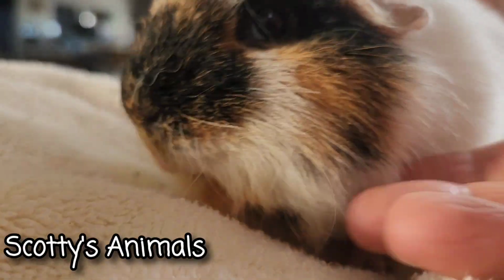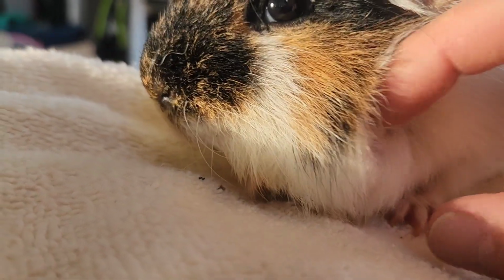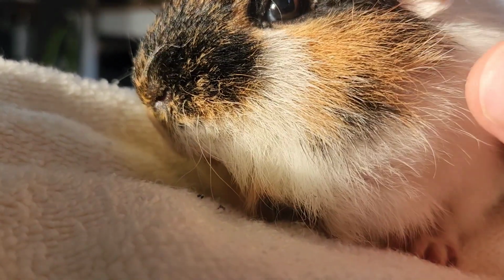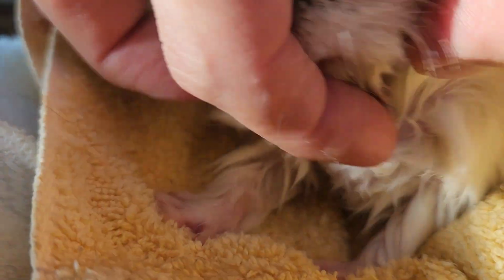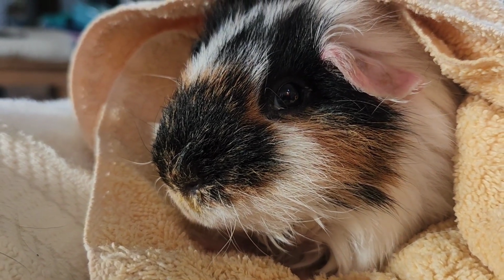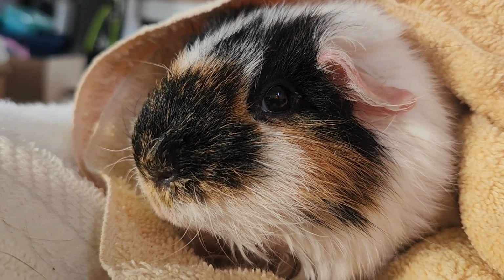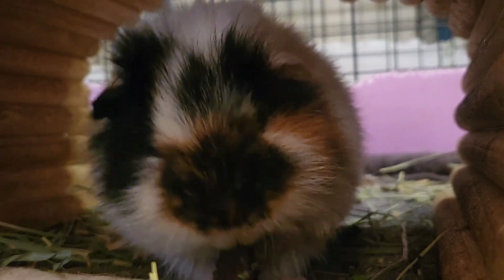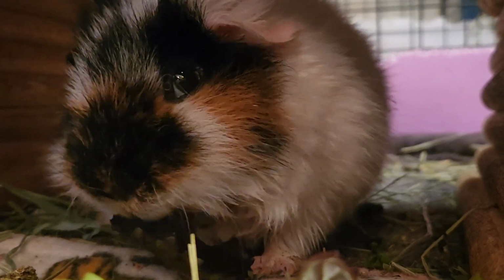Fuzz's Lump is the Size of a Golf Ball! Guinea Pig Dental Disease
With Vetster you can: Talk to a vet in minutes,  receive a diagnosis, treatment plan, and prescription. Some states don't yet allow online vets to write prescriptions, but they can still help diagnose an illness and offer care options that don't require a prescription. They offer 24/7 care via chat or video call, all inside their app or website.

Small Pet Select Pellets, Healthy Snackers and Herbal blends

Oxbow Hay Stacks

Piggy Playground! Fleece tunnels and cubes

Cage Mates Book Story & Art by Scotty!
The Princess and the Poop Book Written & Illustrated by Scotty!